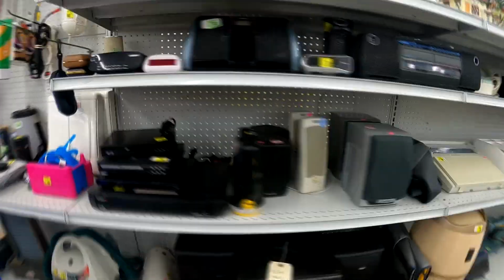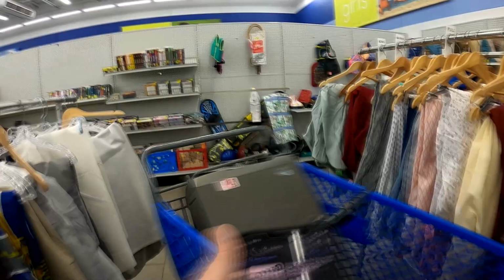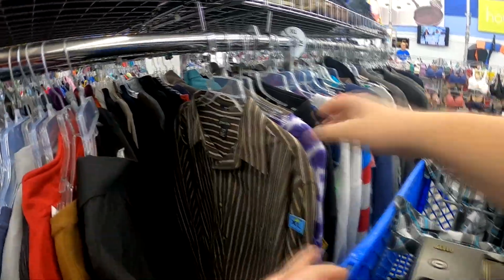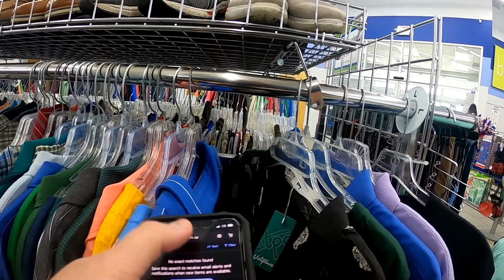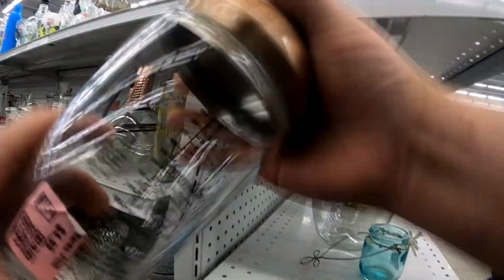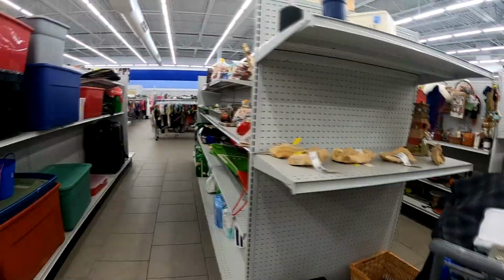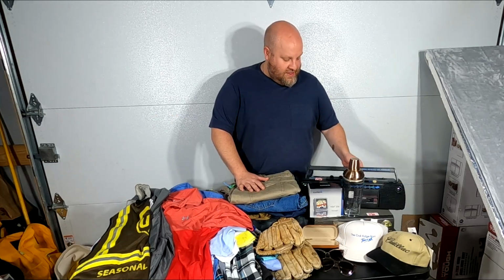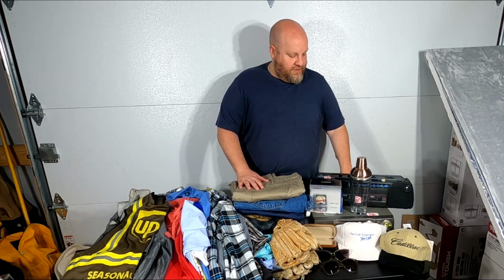Source with me: 7/24/24 The maiden voyage of the GoPro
This is the first sourcing trip where you get to come with and see how I get inventory for my eBay Store.

Hi I'm Paul and I am a disabled Navy Veteran, who recently lost his job. I decided to start an eBay store and document the journey. Thank you for stopping in and checking me out.

My eBay store

0:00 Intro
0:30 Going in
0:47 Electronics
4:45 Cloths
13:57 Glassware
14:17 Toys
15:24 Checkout
17:39 Other stores
19:19 The ride home
19:47 The haul